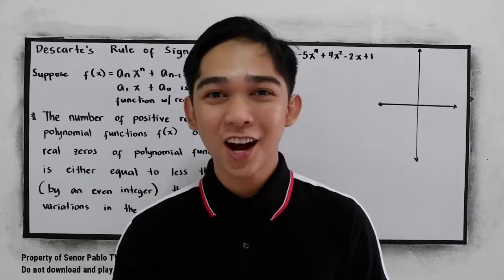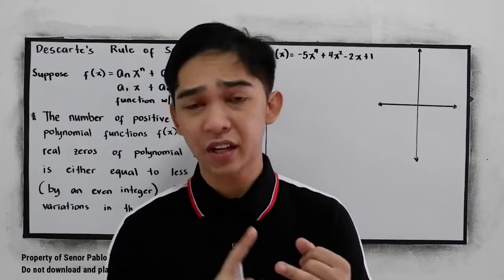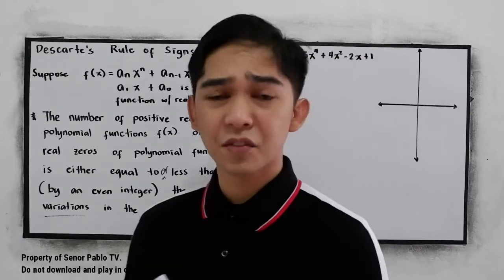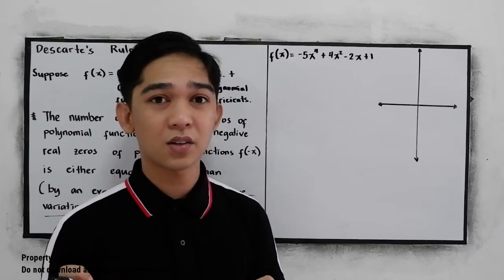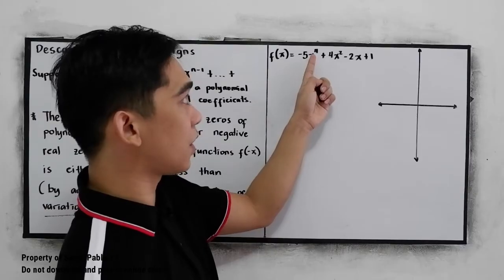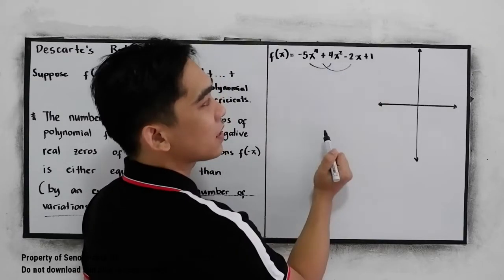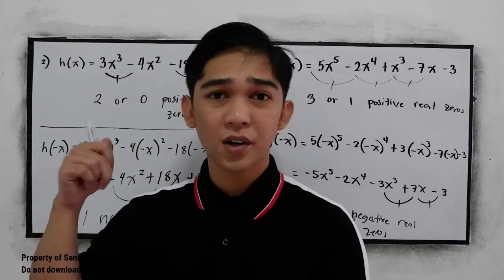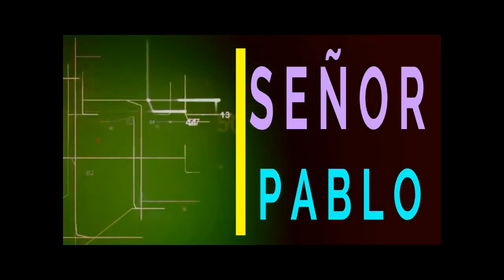Descartes Rule of Signs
Descartes' rule of sign is used to determine the number of real zeros of a polynomial function. It tells us that the number of positive real zeroes in a polynomial function f(x) is the same or less than by an even numbers as the number of changes in the sign of the coefficients.